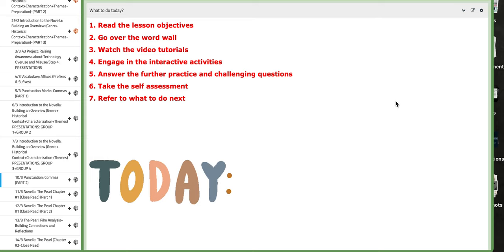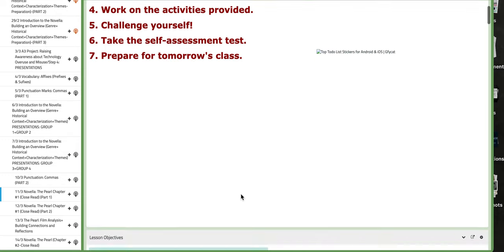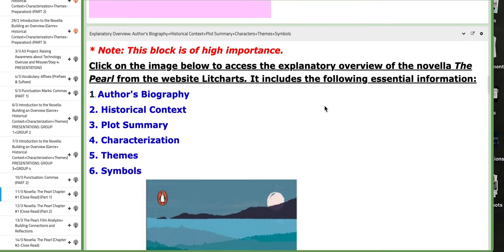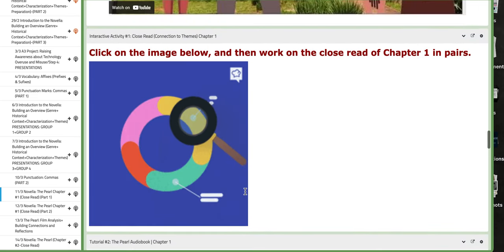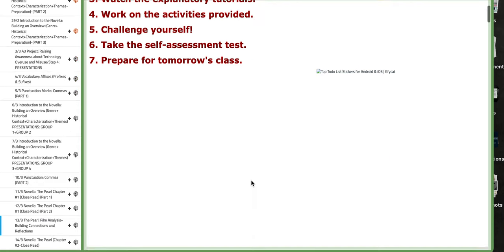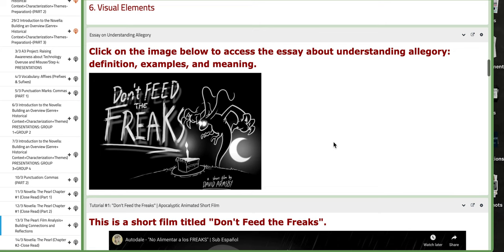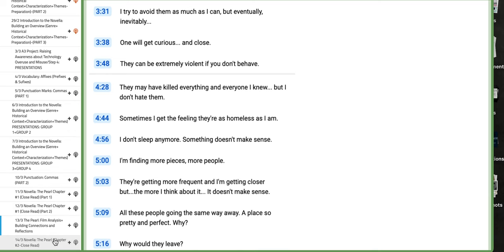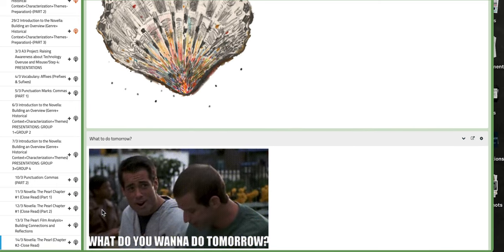Grade 9 English Week 10 Novella- Natally Balbeisi